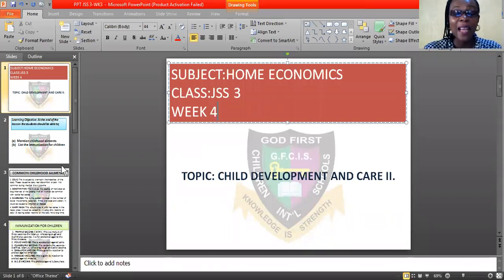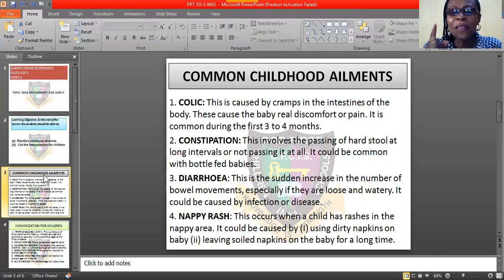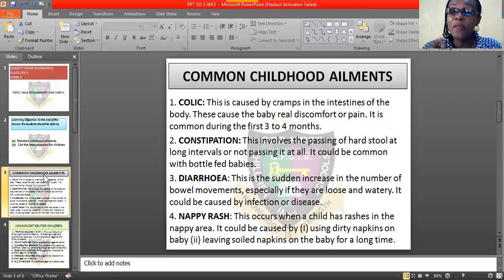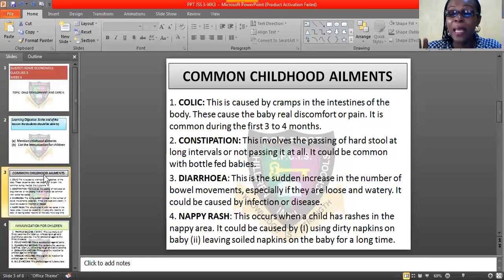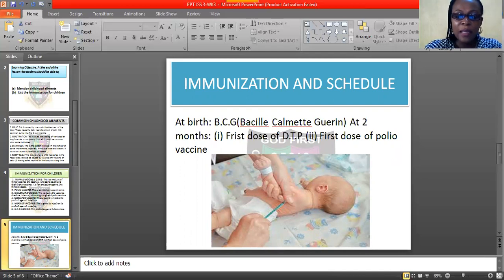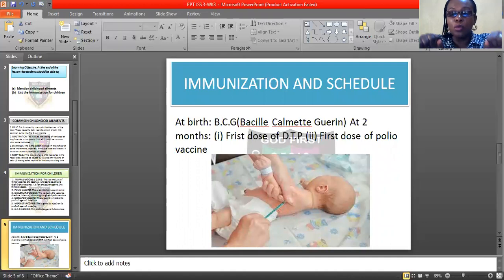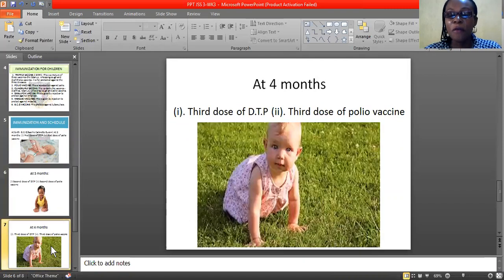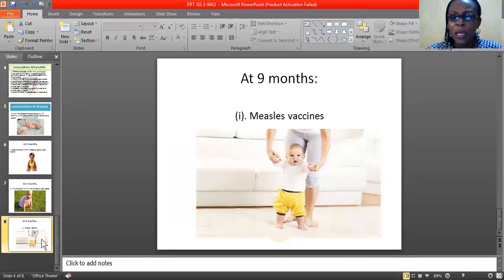GOD FIRST COLLEGE HOME ECONS CHILD DEVELOPMENT AND CARE II JSS3 WK 4